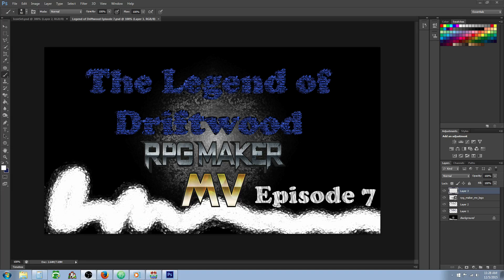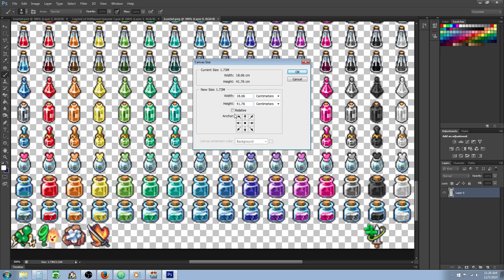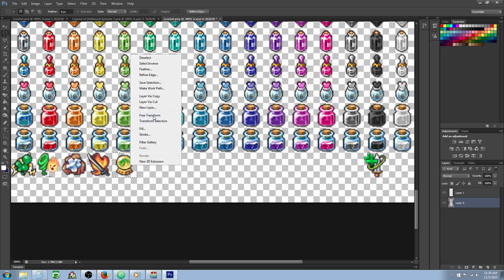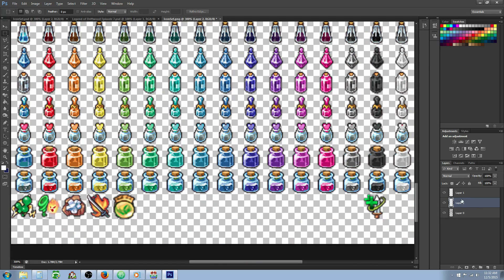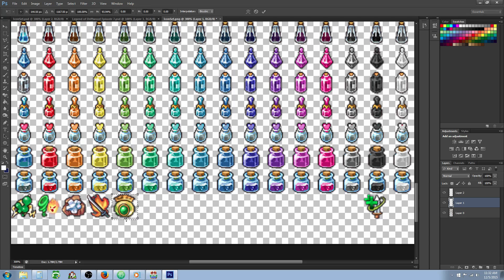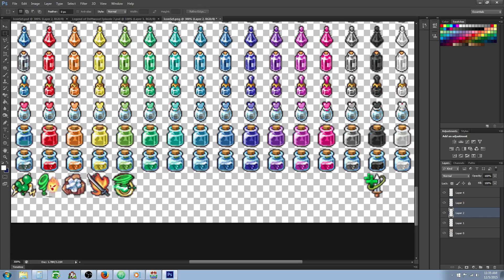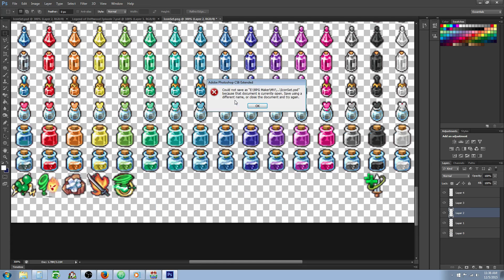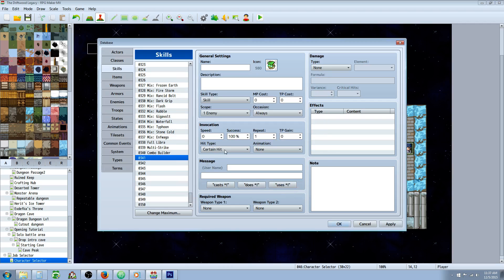RPG Maker MV Adding New Icons Tutorial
Hello everyone, in this RPG Maker MV tutorial I'll show you how to use image editing software to extended your IconSet.png file and a couple ways to add new icons to your icon set. I'll show you have to use free transform and the correct way to extend the iconset.png. I hope you enjoyed this tutorial and if you did please Like, Favorite, Share and Subscribe for more. :)

---Yanfly's Website ( Charge Turn Battle System is out!!